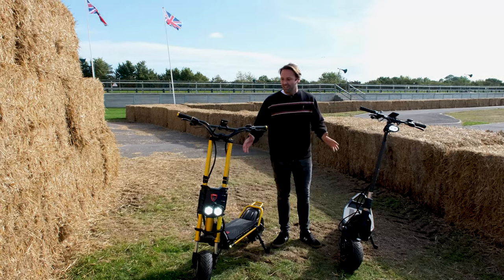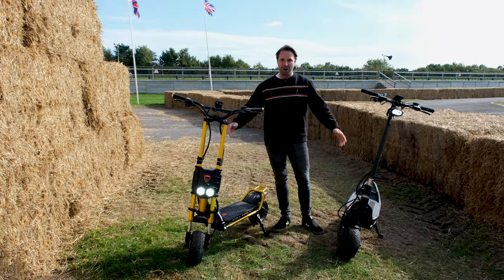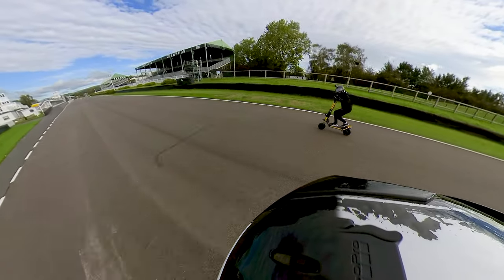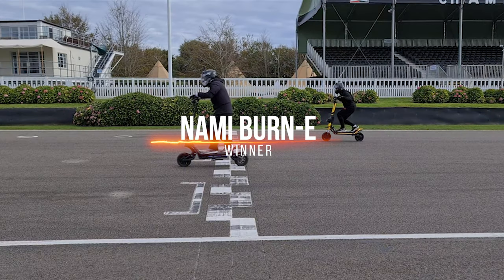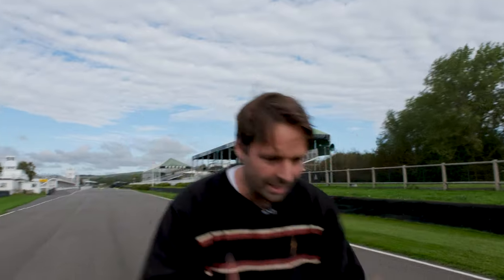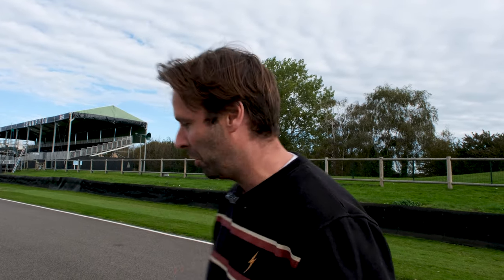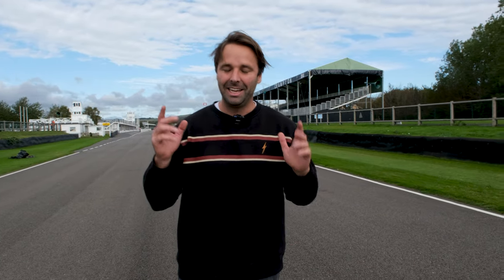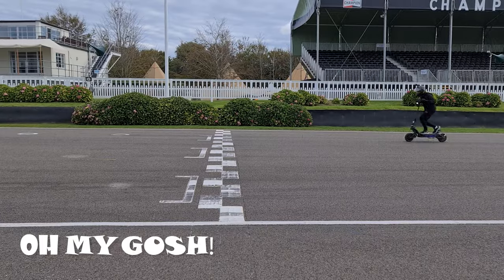Nami Burn-e VS Kaabo Wolf Warrior King GT - 100m Drag Race!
Here it is, the much anticipated show down between Nami Electric's Burn-e and the Kaabo Wolf Warrior King GT! We pit them against each other in 100m drag race, using two 94kg riders. The battle for the 72V heavyweight crown!